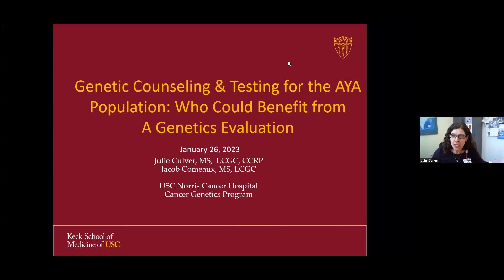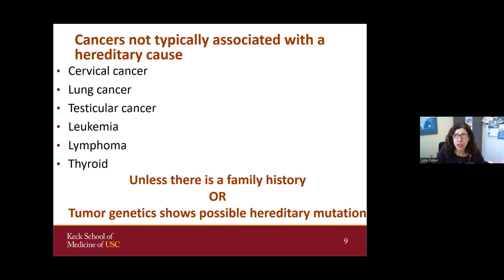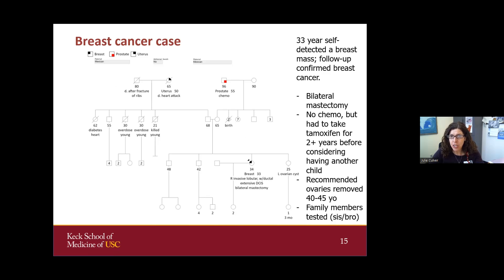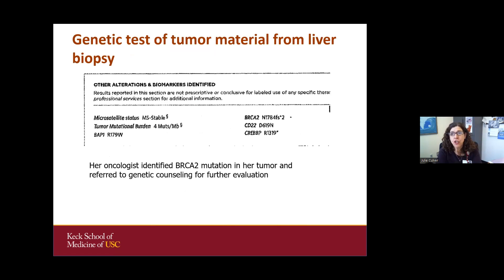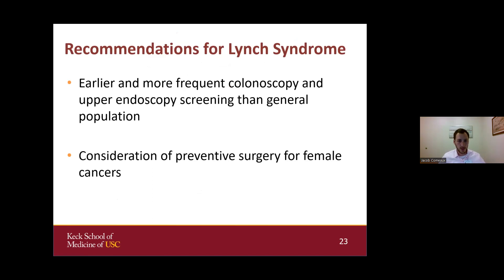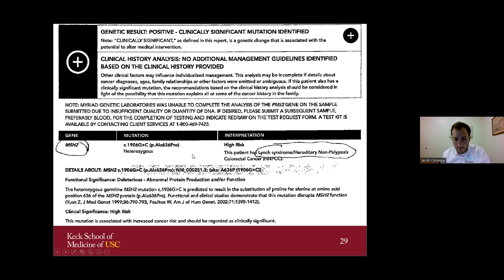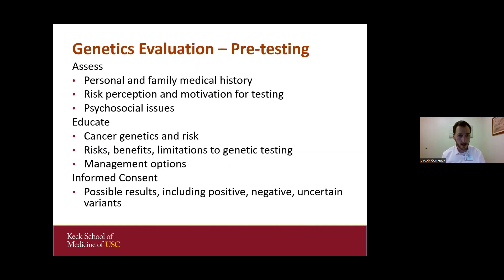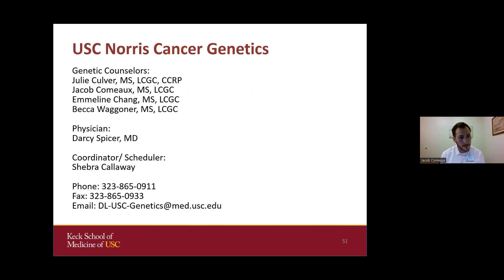Genetic Counseling and Testing for Young Adults with Cancer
This talk is part of the "Ask the Experts" Series hosted by USC Norris Comprehensive Cancer Center Adolescent and Young Adult Program (AYA@USC). AYA Stands for Adolescent and Young Adult. According to National Cancer Institute, there are about 90,000 young adults (ages 15-39) diagnosed with cancer each year. AYA Oncology refers to research education and cancer care that are focused on this age group. AYA@USC program is dedicated to improving health outcomes and quality of life of AYAs through holistic care, psychosocial services, research, education and community outreach.